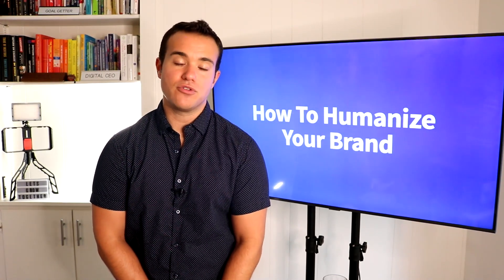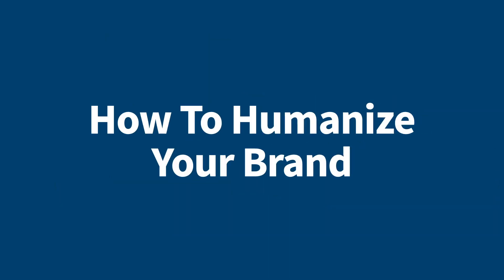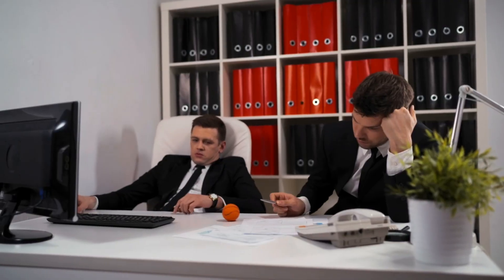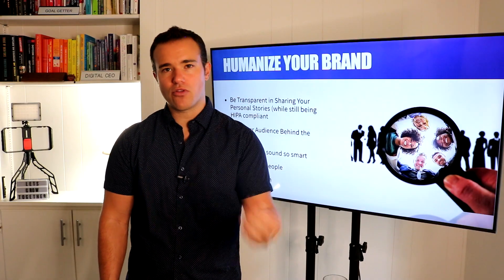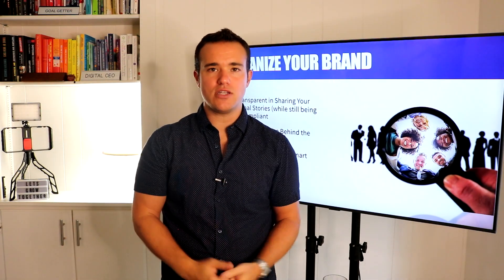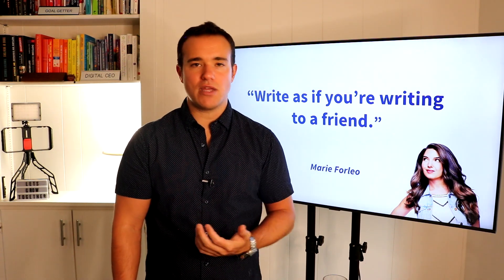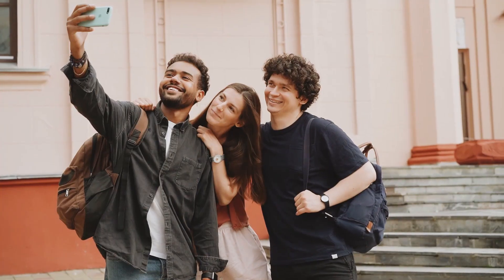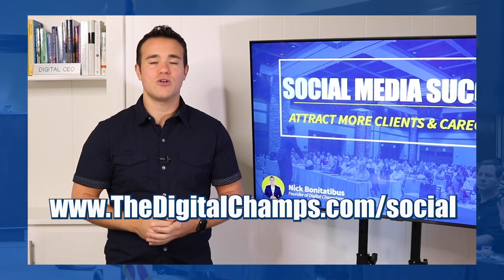How To Humanize Your Home Care Brand So You Can Get Better Results Online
Want to attract more clients & caregivers?

Video Breakdown:
0:00 Introduction: Why Your Social Media Feels Boring
0:12 The Problem with Stock Photos
0:42 Case Study: Jonathan’s Social Media Transformation
2:19 Strategies to Humanize Your Brand
4:50 Leveraging the Power of “Day in the Life” Content
5:34 The True Purpose of Social Media
5:59 Call-to-Action: Free Social Media Success Training

-- LINKS --

-- FREE RESOURCES --

-- TODAY'S VIDEO --

NO MORE!!!

These bland stock photos and inauthentic social media content needs to go! It is not helping your business.

It is not B2b (Business to Business) or B2C (Business To Consumer) - it is P To P.

People To People!

If you want social media to truly work then you need to humanize your brand. Here's how...